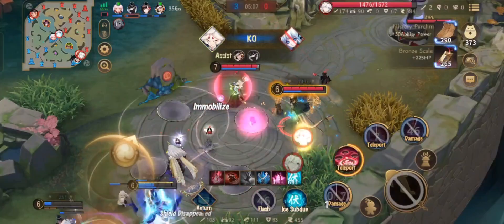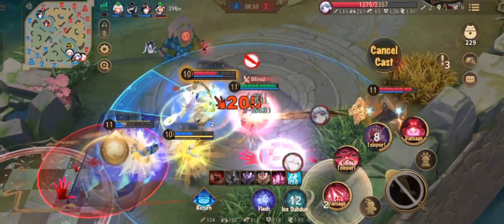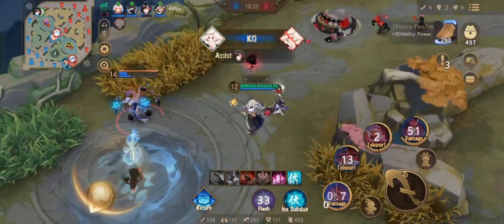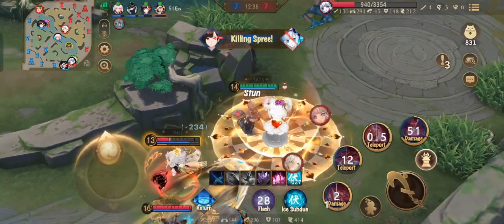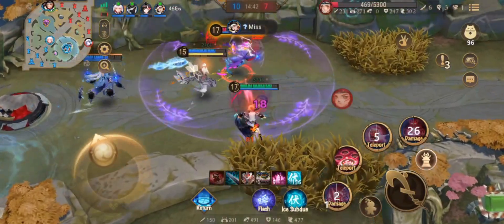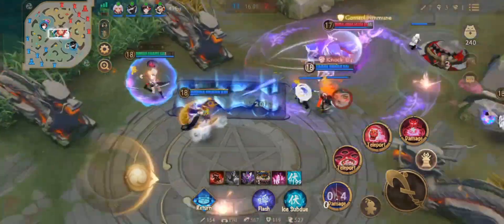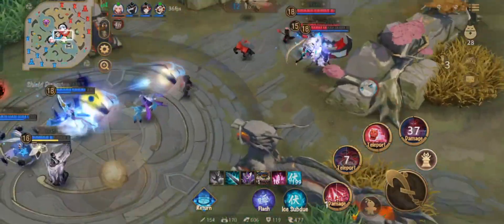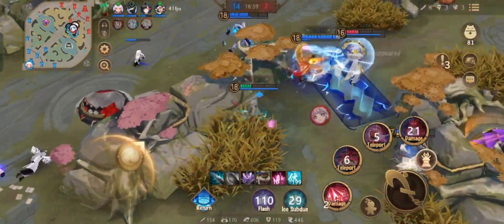Onmyoji Arena | New Shikigami Opinion | Hoshiguma Doji